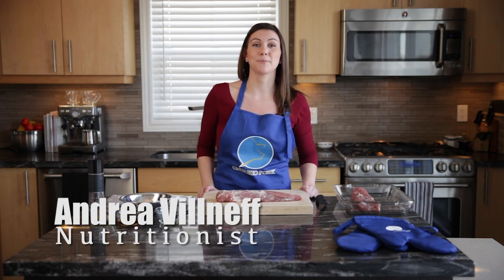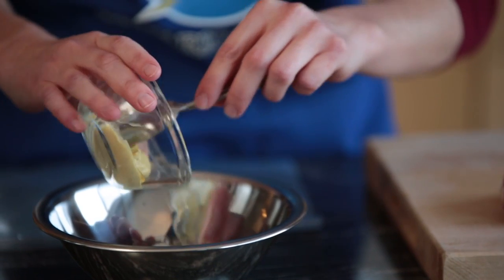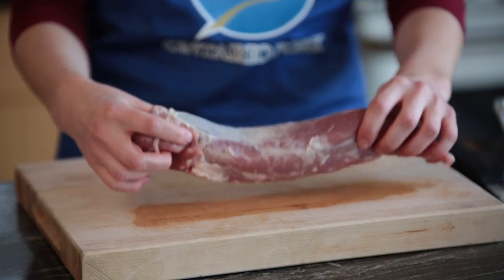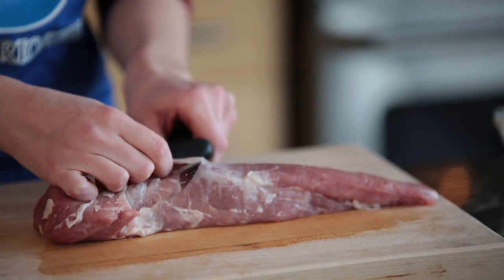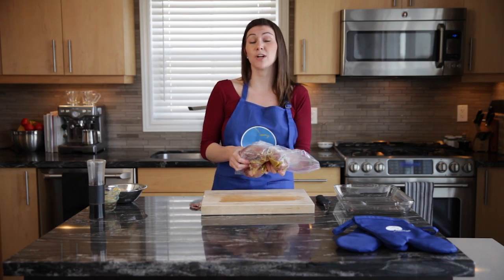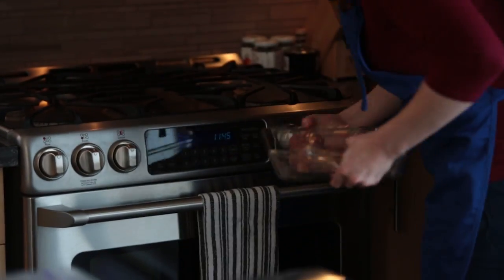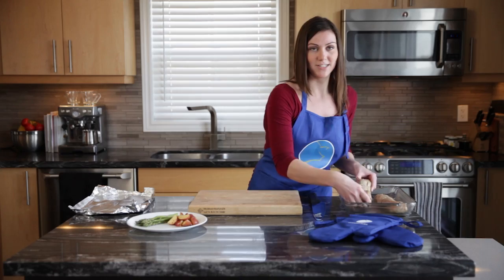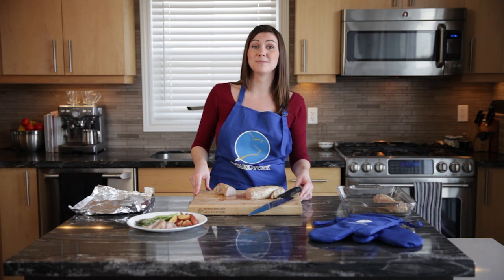Ontario Pork Cooking: Pork Tenderloin with Maple Pepper Coating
Recipe:

Yield: Serves 6
Preparation Time: 5 minutes
Cooking Time: 15-20 minutes

Ingredients
2 Oontario pork tenderloins, well-trimmed, about 12 oz (375 g) each
 2 Tbsp (30 mL) Maple syrup
 3 Tbsp (45 mL) Dijon or grainy mustard
 1 Tbsp (15 mL) Canola oil
 1 tsp (5 mL) Coarse black pepper

Cooking Instructions
1.Combine ingredients and spread mixture over Pork on all sides.
2.On BBQ: Preheat barbecue on high; reduce heat to medium. Place Pork on a greased grill and cover for about 15 to 20 minutes or until internal temperature registers 155°F (68°C). Remove to a cutting board. Tent loosely with foil. Let rest 5 minutes before slicing.
3.Preheat barbecue on high; reduce heat to medium. Place Pork on a greased grill and cover for about 15 to 20 minutes or until internal temperature registers 155°F (68°C). Remove to a cutting board. Tent loosely with foil. Let rest 5 minutes before slicing.
4.In Oven: Preheat oven to 400°F (200°C). Place Pork tenderloin in a shallow pan, lined with foil. Roast for about 20 to 25 minutes, or until internal temperature reaches 155°-160°F (68°-71°C) with a meat thermometer.
5.Preheat oven to 400°F (200°C). Place Pork tenderloin in a shallow pan, lined with foil. Roast for about 20 to 25 minutes, or until internal temperature reaches 155°-160°F (68°-71°C) with a meat thermometer.
6.Serve with cooked pasta or mashed potatoes and a green salad.